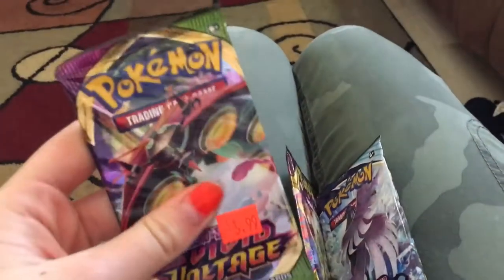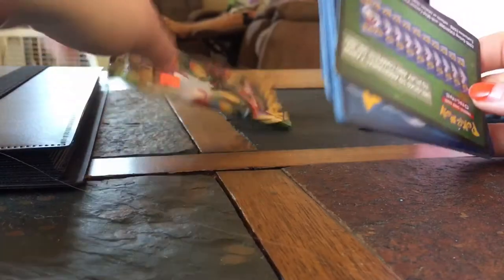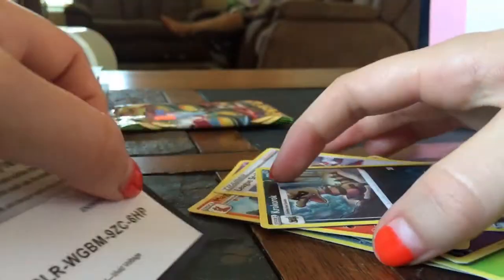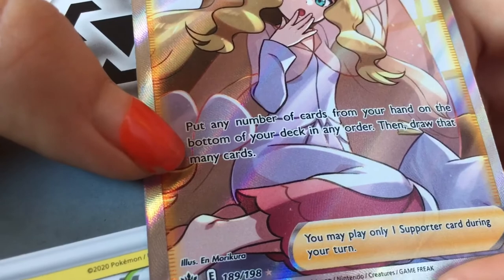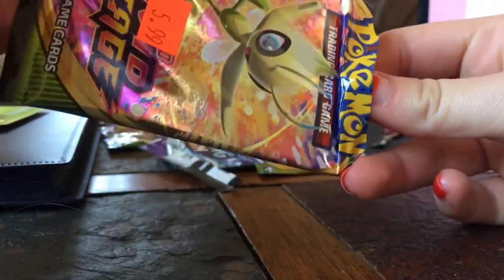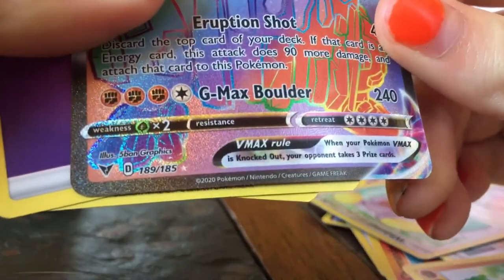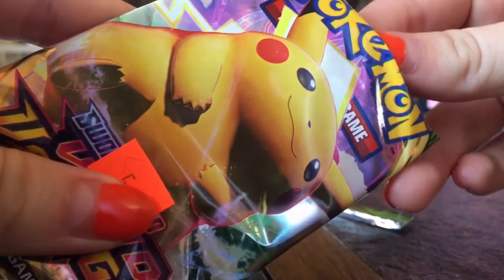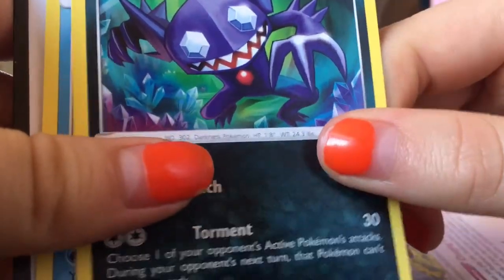Opening More Pokémon cards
I found the Vivid Voltage collection and Chilling Reign collections of the Pokémon Sword and Shield series at the North County Fair Mall this weekend.